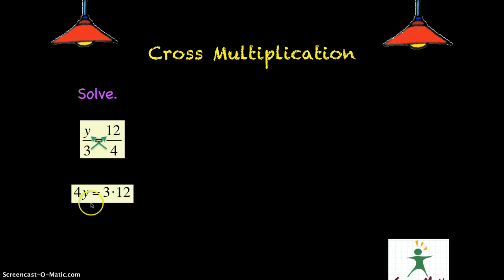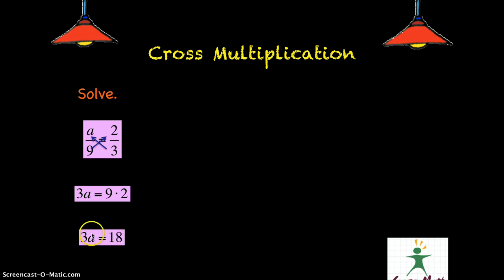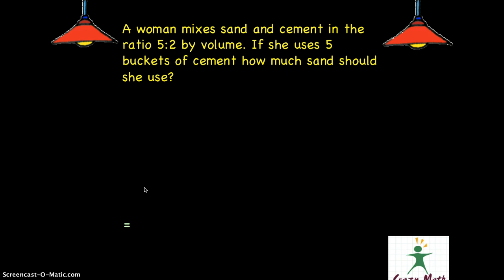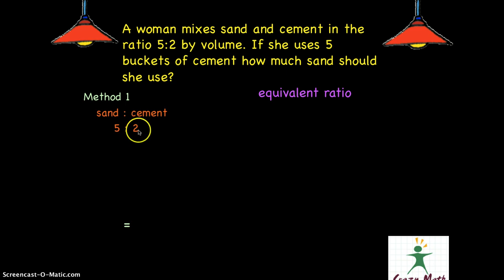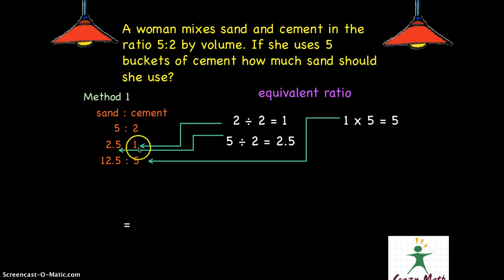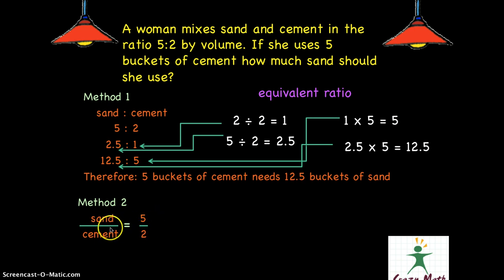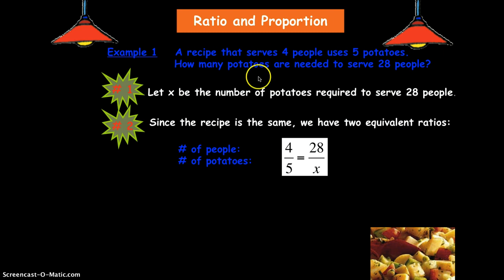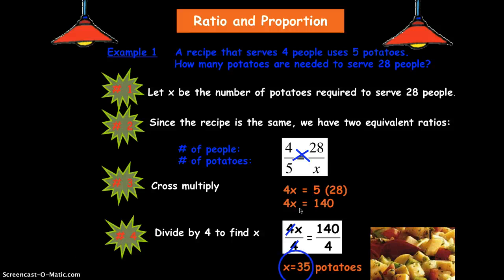Using Ratio to Solve Problems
cross multiplication and word problems